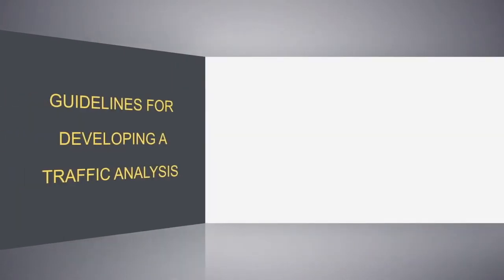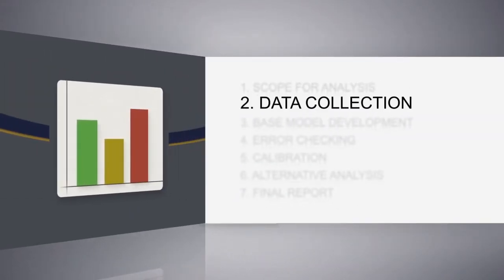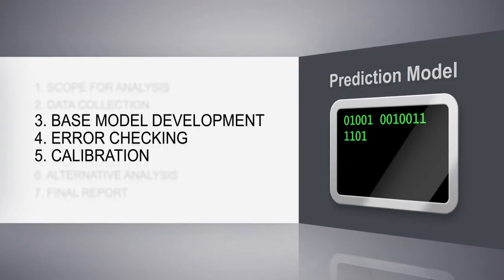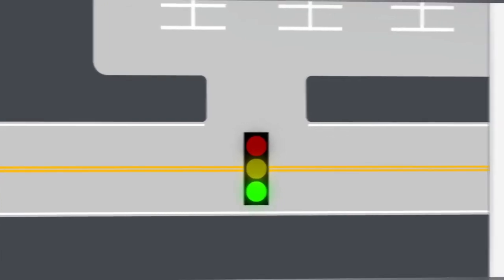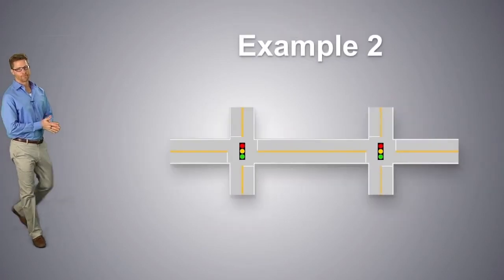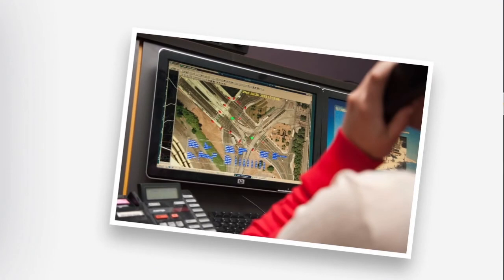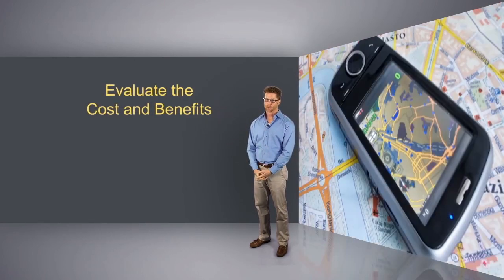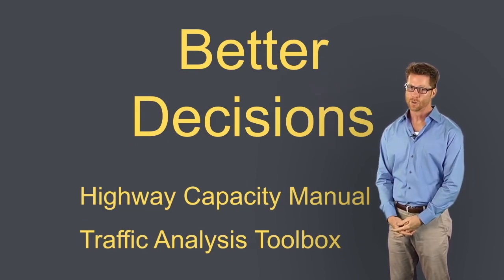Scoping and Conducting a Traffic Study to Meet Community Needs